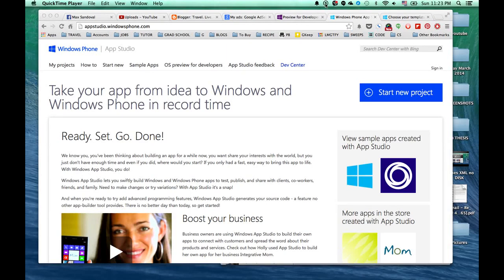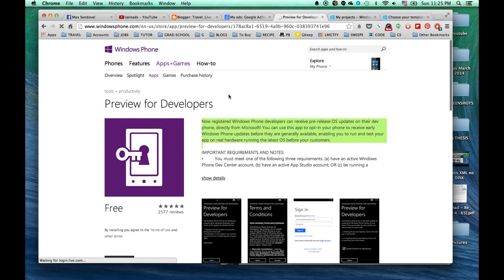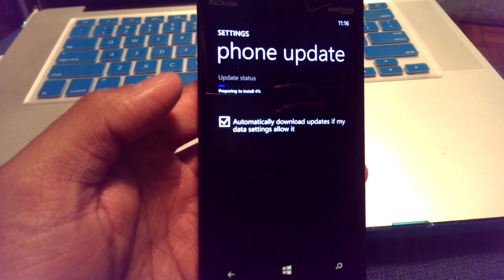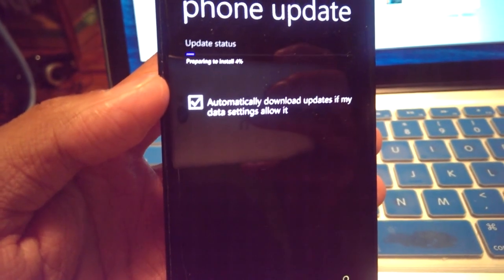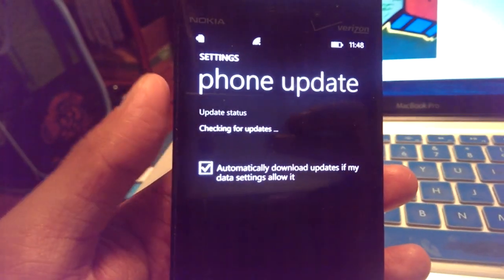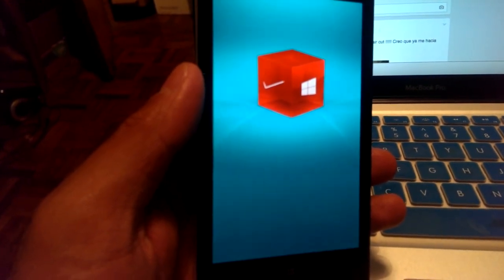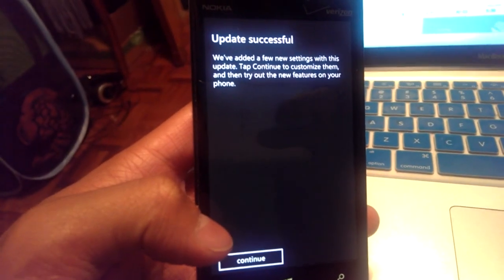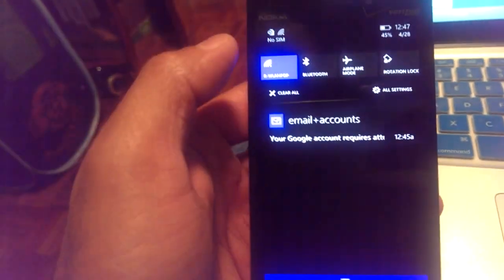Update to Windows Phone 8.1 - Lumia XX20 and above!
Aloha everyone.

Do you have a Windows Phone and you're ready to update to windows 8.1?  Well, since Verizon is taking their sweet time to upgrade my Nokia Lumia 928 to Windows 8.1... here is a tutorial...

Will work for all Lumia 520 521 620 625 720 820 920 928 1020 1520

Any Questions!?  Post them in the comment section!